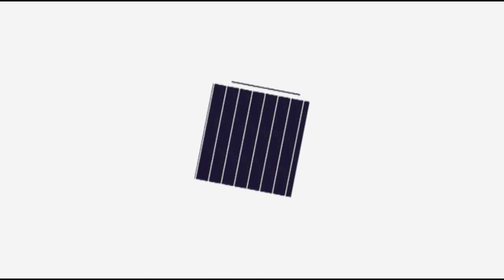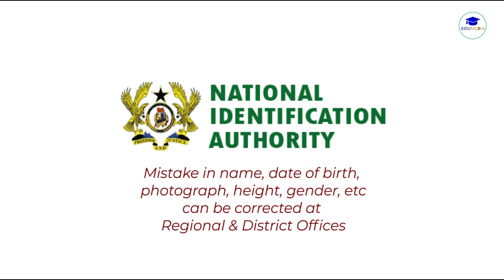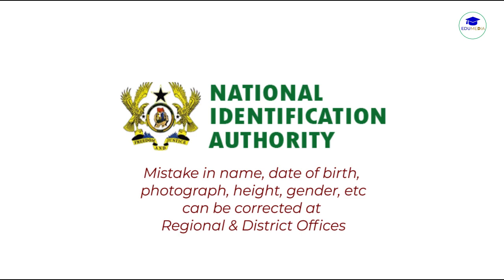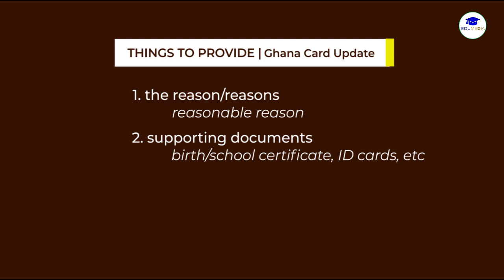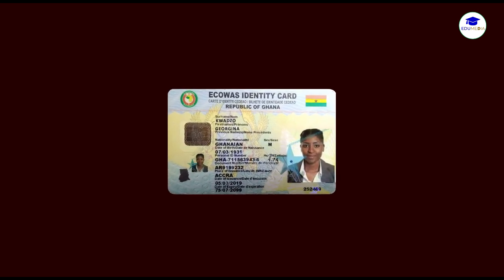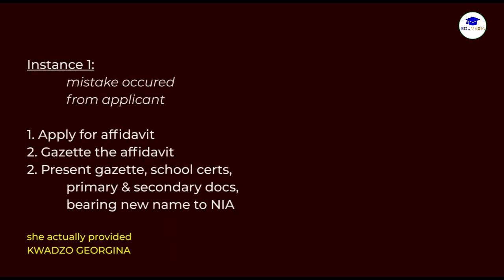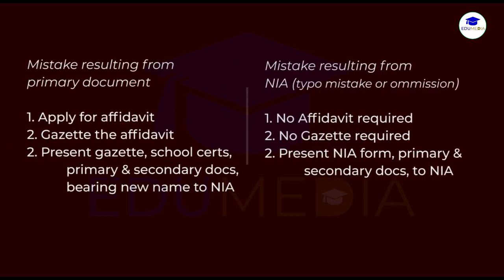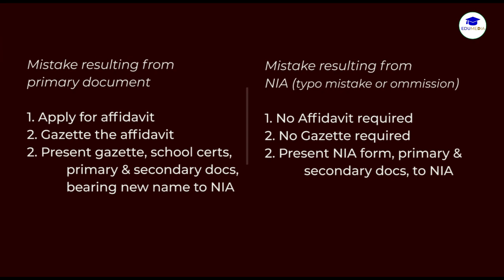How to CORRECT/CHANGE NAME ON GHANA CARD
In this video, I talk about Ghana Card. How to correct or change a name on your Ghana Card.